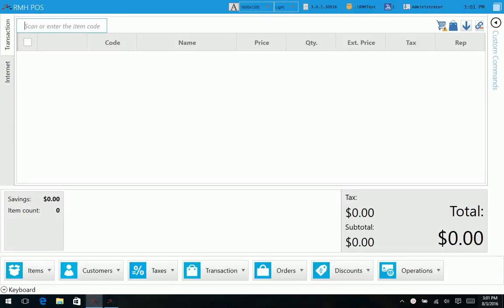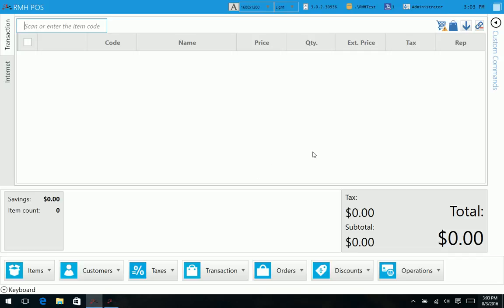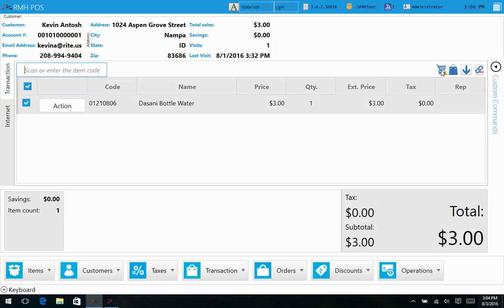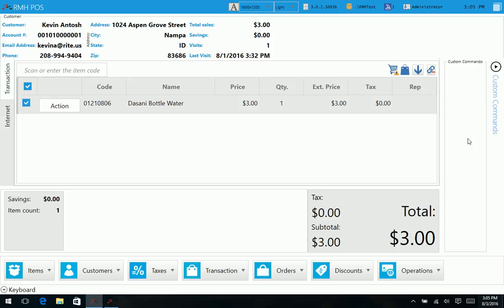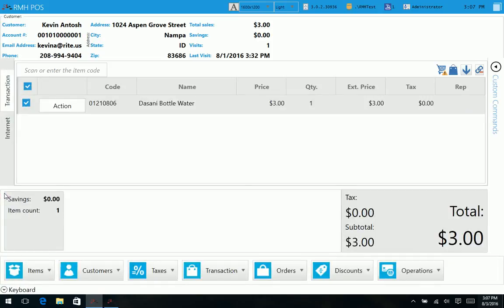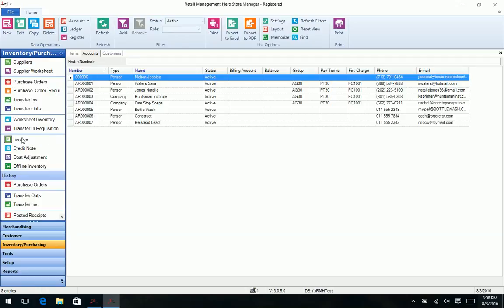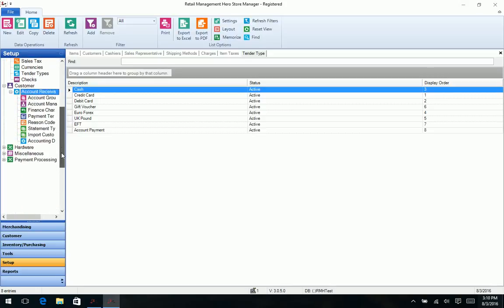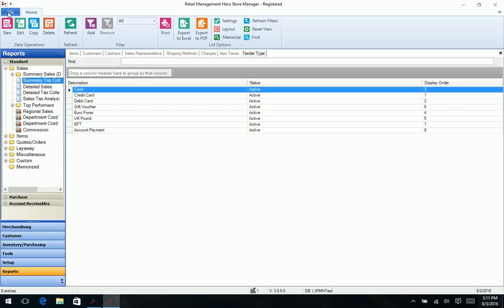Overview and Demo of Retail Management Hero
Slightly more in depth overview and demo of the Retail Management Hero retail point of sale software. Great retail point of sale software not just as a low cost upgrade for stores using Microsoft RMS, POS or POS 2009 but for retailers searching for a point of sale system.

How to obtain a 30 day trial version of Retail Management Hero